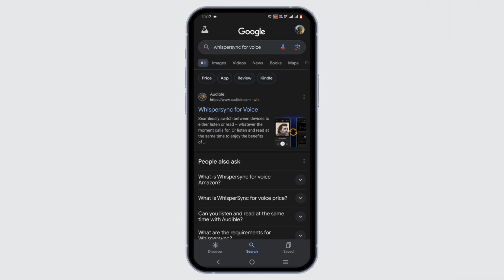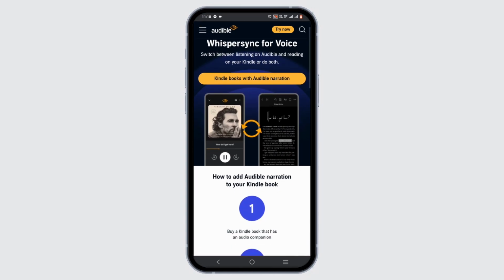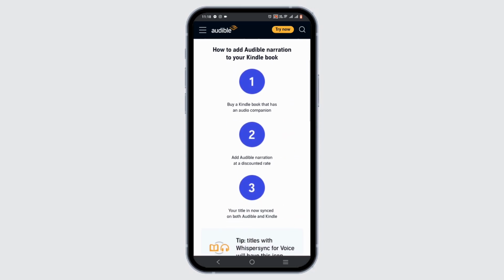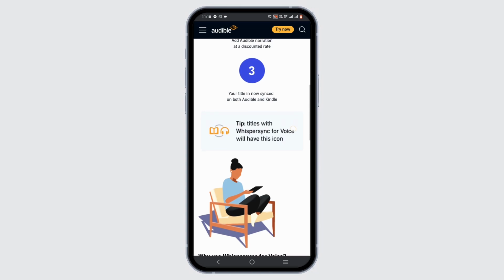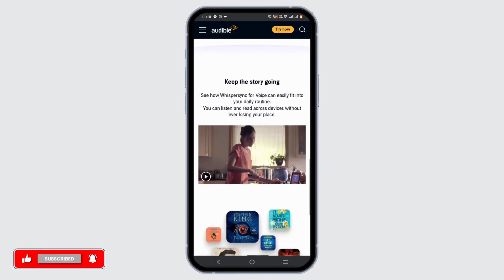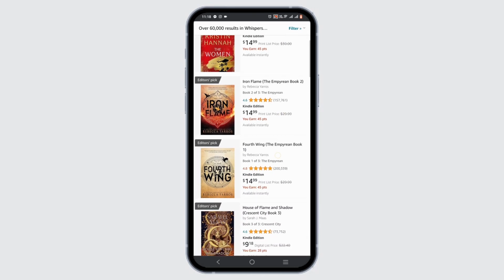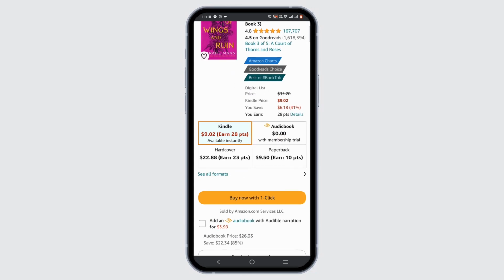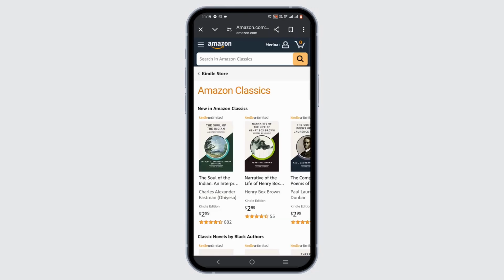How To Sync Audible And Kindle - Easy!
Want to sync your Audible audiobooks with your Kindle e-books? Learn how to do it quickly and easily with this step-by-step guide.

In this tutorial:
0:00 - Introduction
0:05 - How to Sync Audible and Kindle - Easy!

Discover the simple steps to sync your Audible audiobooks and Kindle e-books. This comprehensive tutorial ensures you can seamlessly switch between reading and listening, allowing you to enjoy your favorite books across multiple formats without interruption.

Sync your Audible and Kindle libraries effortlessly with this guide!